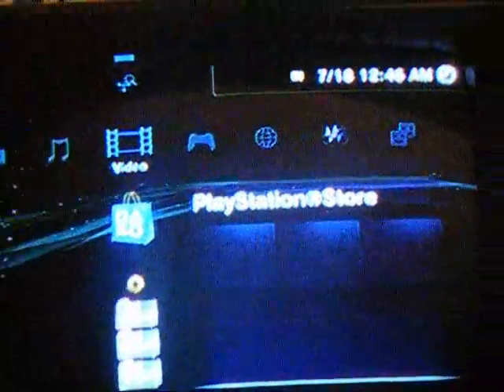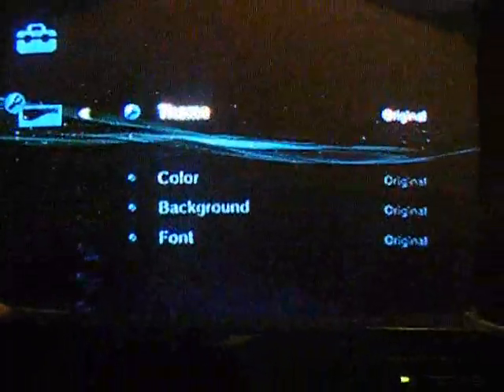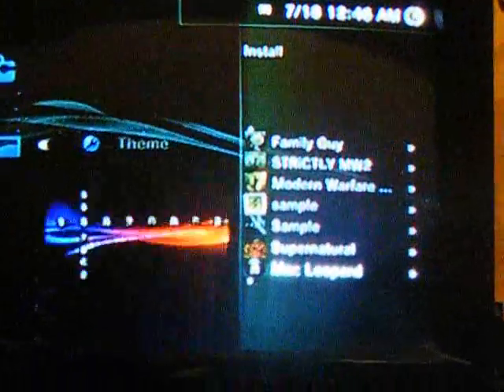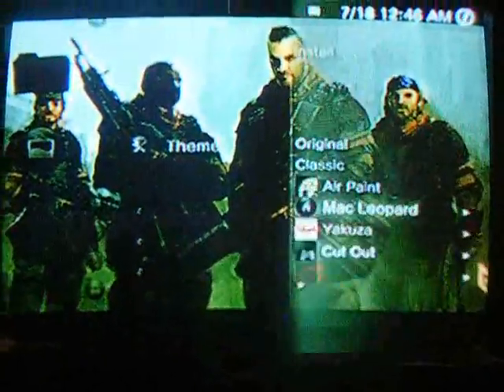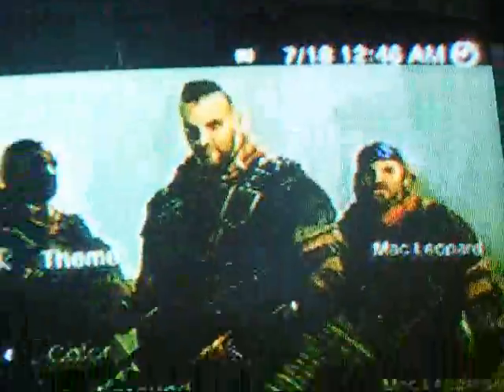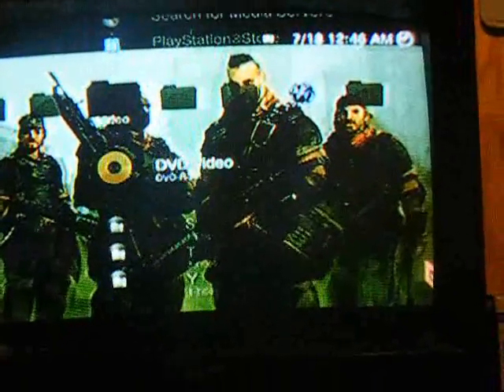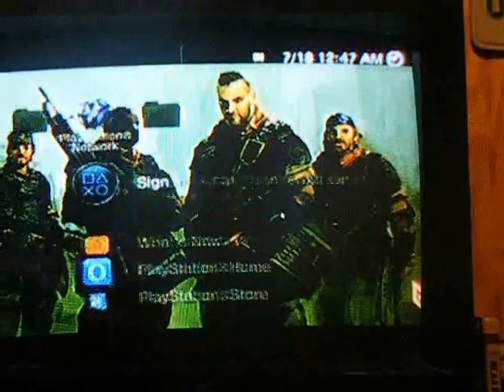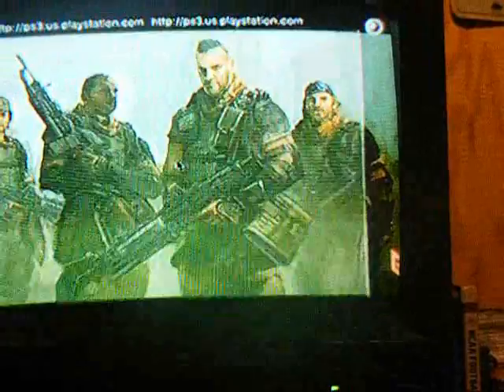how to put windows 7 on ps3